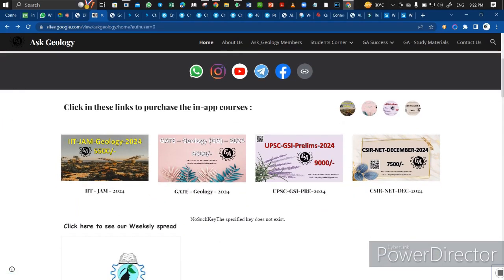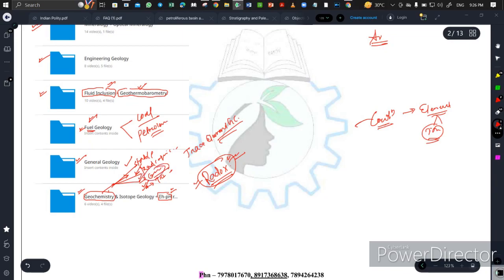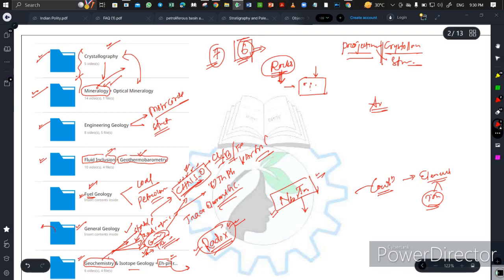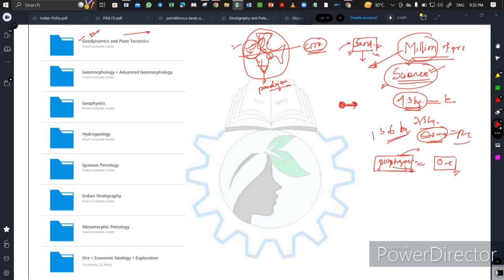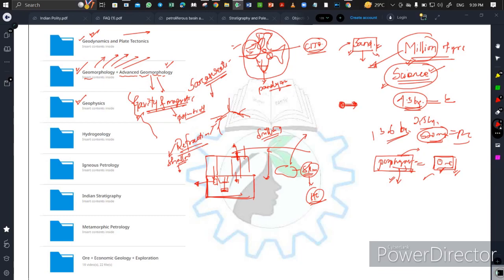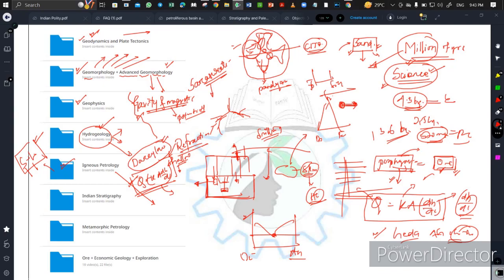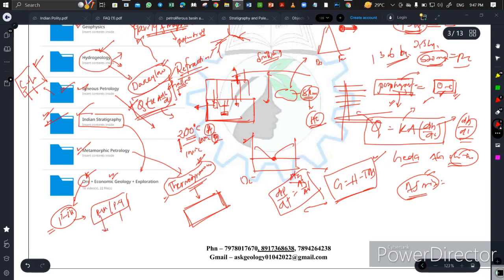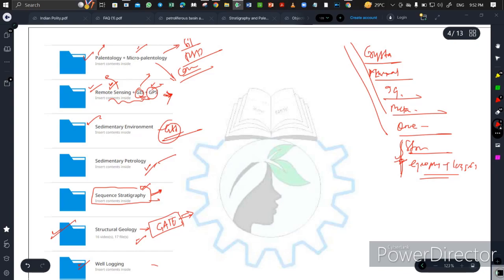1st Interactive Class for the session 2023-24 by Ask_Geology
Join our courses from the link given below

5. Exclusively Designed Course for GATE/GSI

Team - Ask_Geology